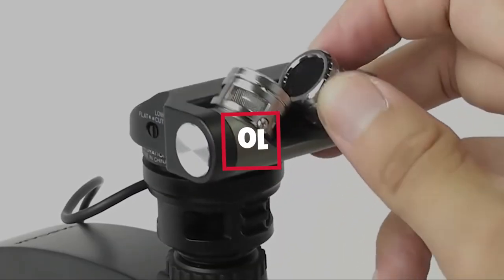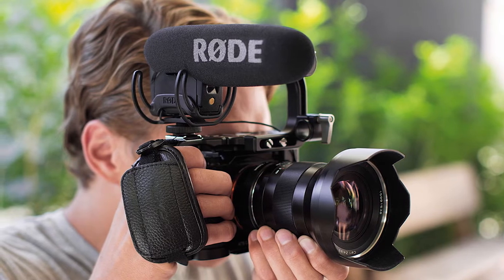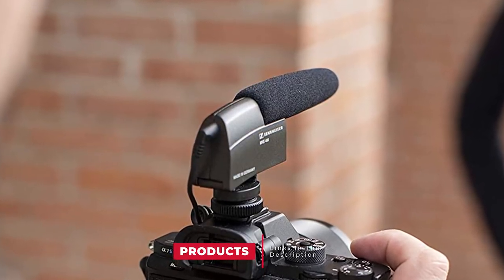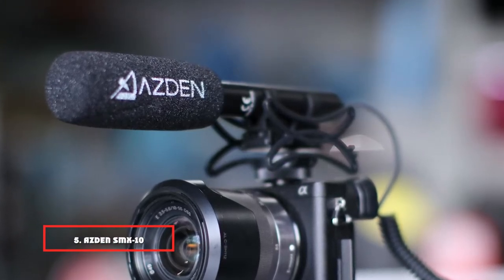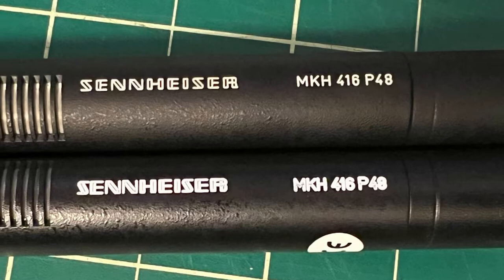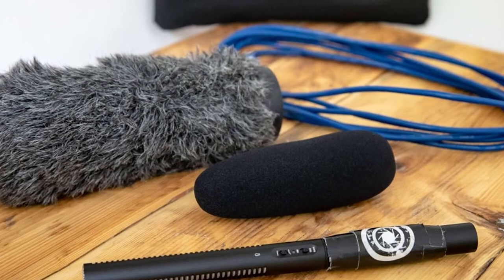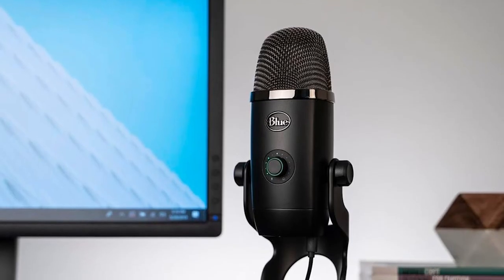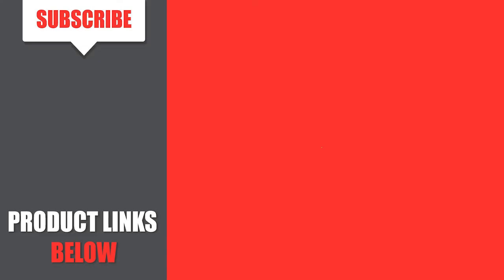Filmmaking Microphones : ✅ Best Microphone For Filmmaking 2024 (Buying Guide)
Links to the Best Filmmaking Microphone we listed for Any Budget:

1 . Rode VideoMic Pro
2 . Audio-Technica ATR 3350
3 . Sennheiser MKE 400
4 . Tascam TM-2X
5 . Azden SMX-10
6 . Audio-Technica AT875R Line
7 . Sennheiser MKE 600
8 . Blue Yeti USB Mic
9 . RØDE NT2-A
10 . AKG C414 XLII

What are the Best Filmmaking Microphone in 2024?

In today's video we reviewed the Top 10 best Filmmaking Microphone on the market in 2024. We made this list based on our personal opinion and we ranked them in no particular order, after doing our research based on their prices, quality, durability, brand reputation and many more.

After watching this video you will know which are the best budget, top selling and top rated Filmmaking Microphone on the market today.

If you choose from this list you can be sure that you buy one of the best Filmmaking Microphone available today.